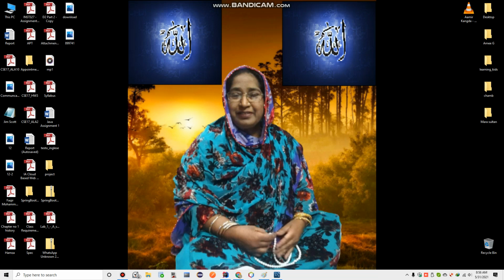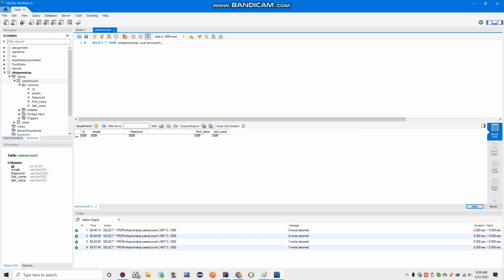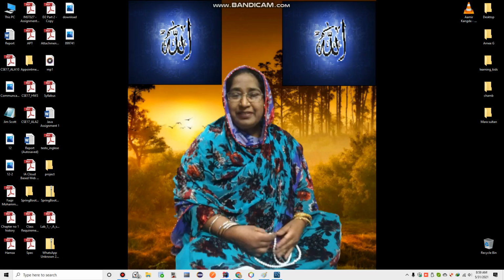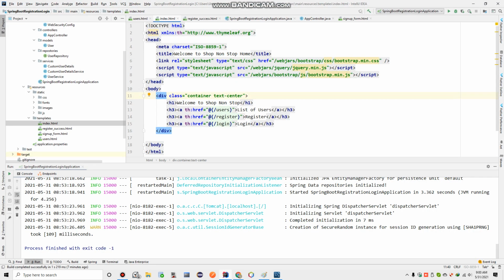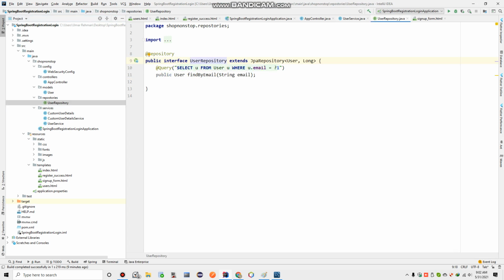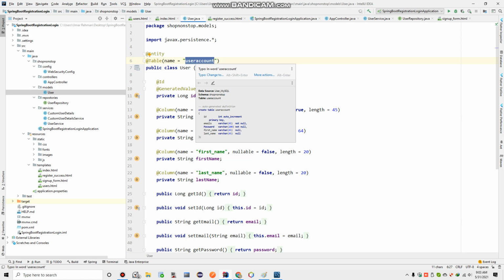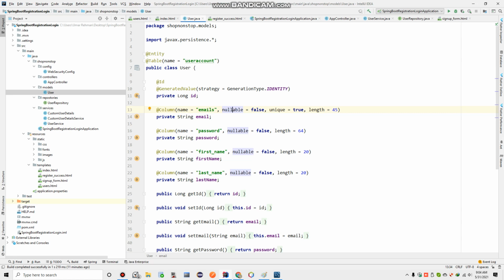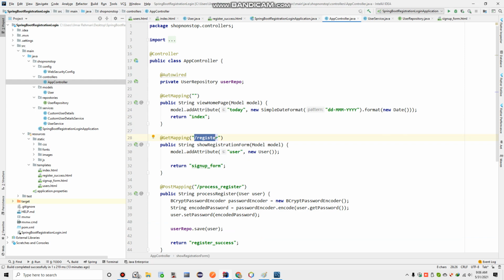Simple User Authentication In Spring Boot Framework with ThymeLeaf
Springboot User Registration and Login with MySQL Database